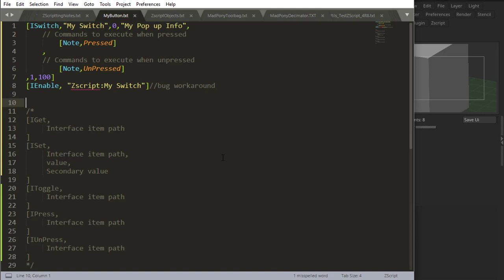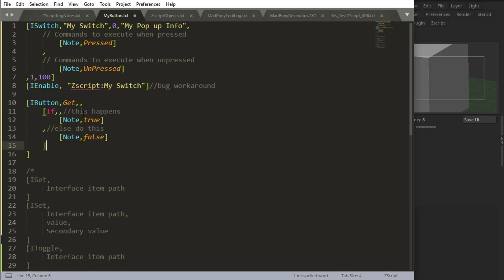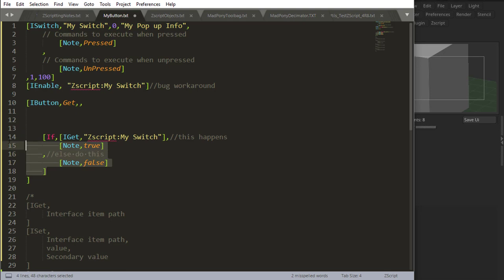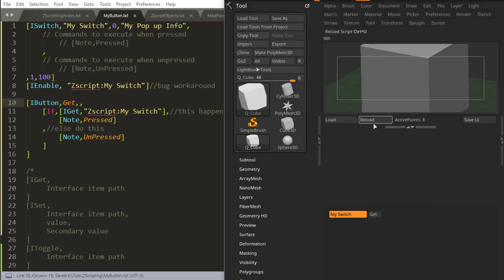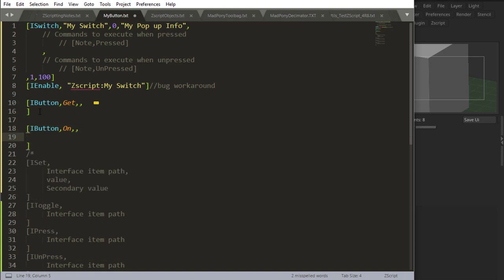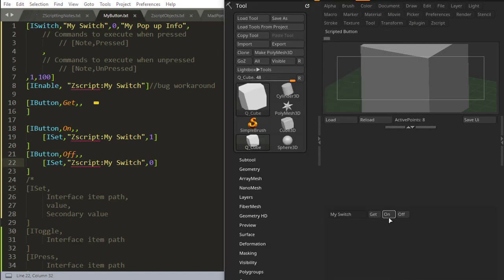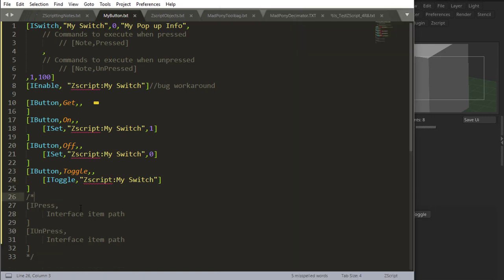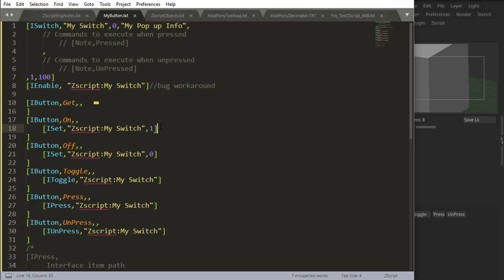ZScript Fundamentals - [IGet] [ISet] [IToggle] [IPress] [IUnPress]